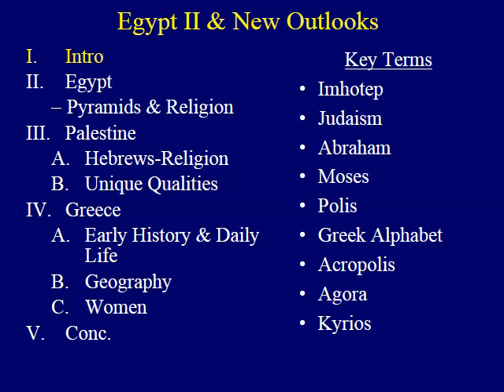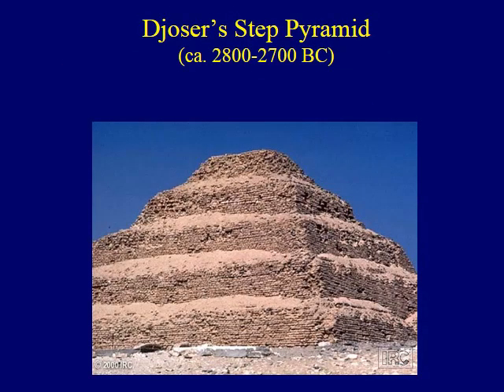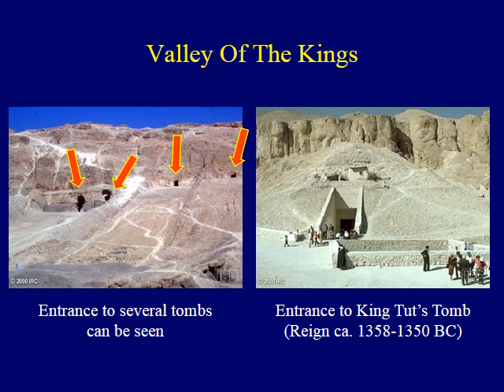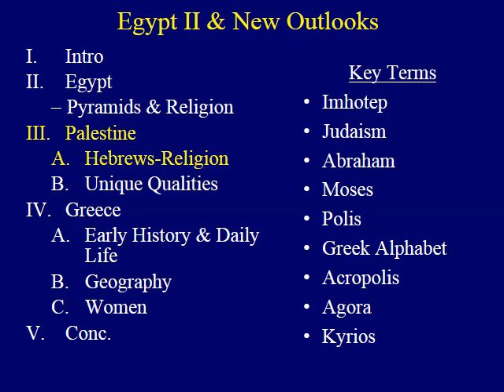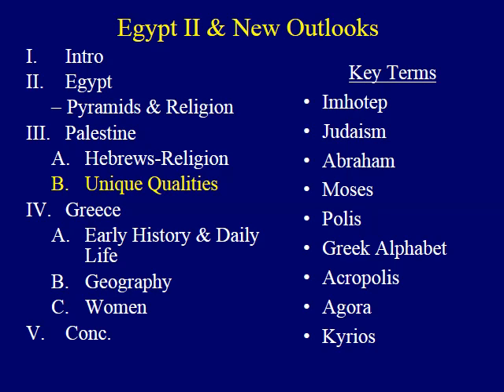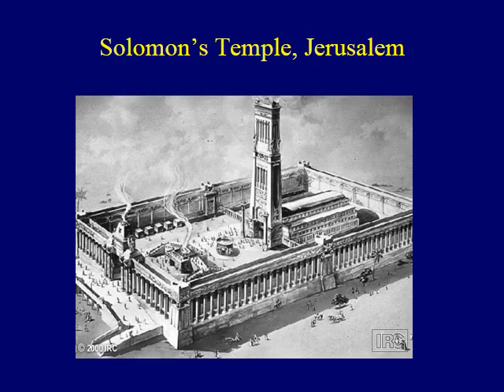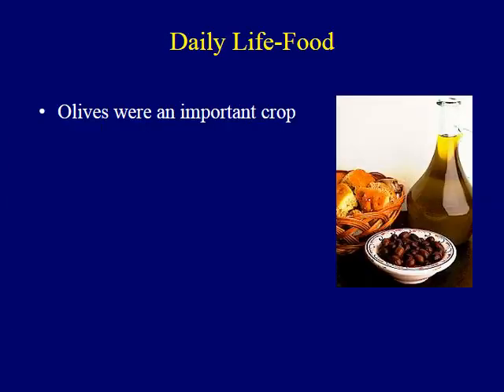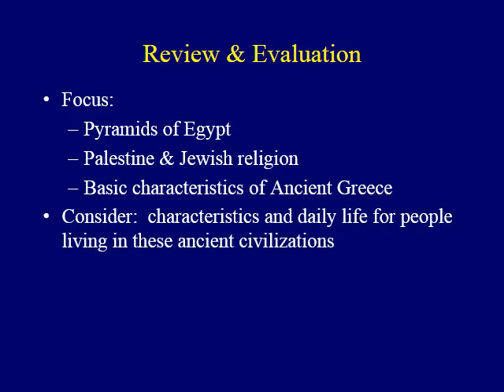Lecture02 New Outlooks